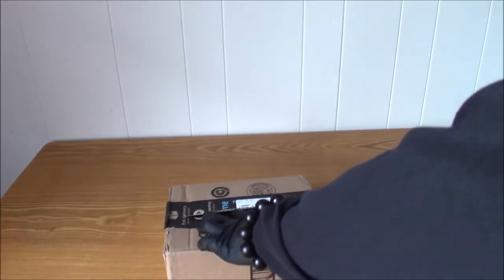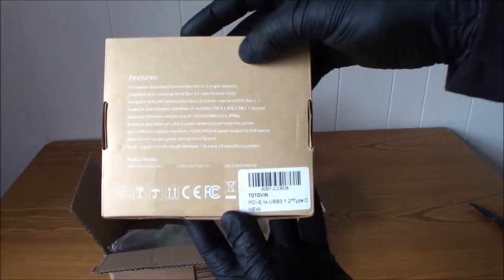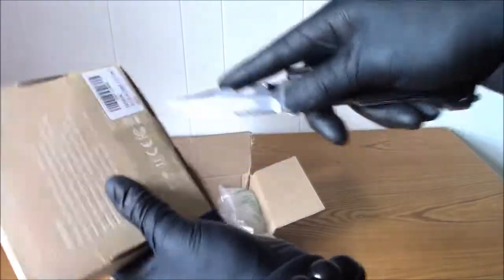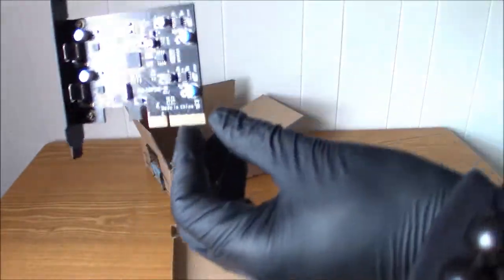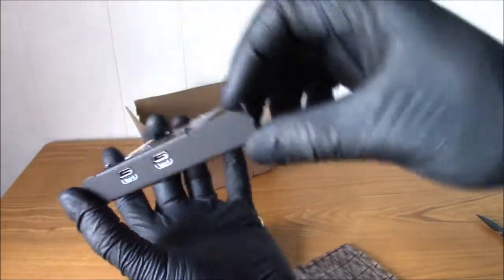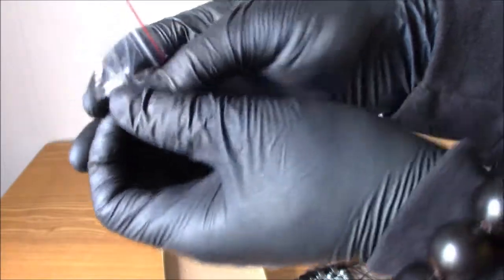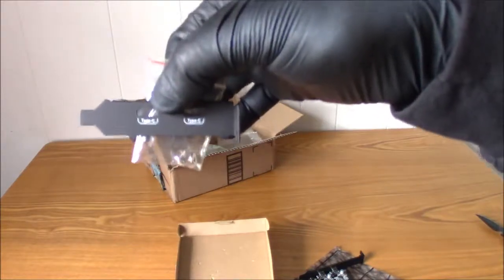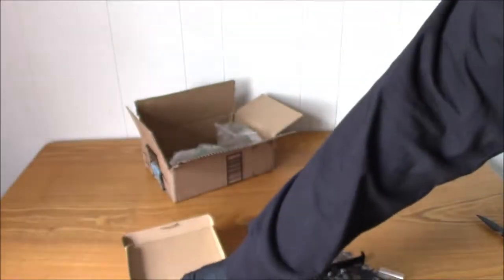Unboxing PCI-E Express 4X to USB 3.1 2 Type C Ports 10 GBPS Expansion Card Asmedia Chipset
Unboxing The PCI-E  Express 4X to USB 3.1  2 Type C Ports 10 GBPS Expansion Card Asmedia Chipset